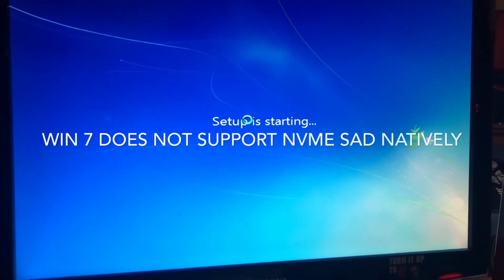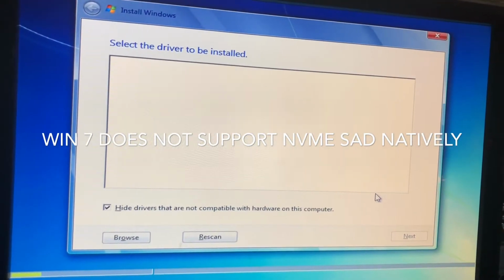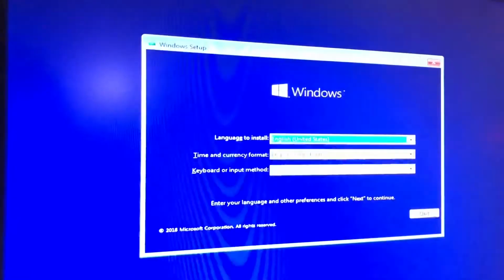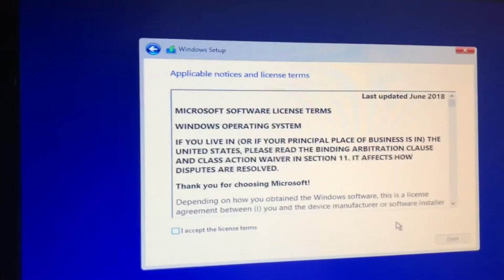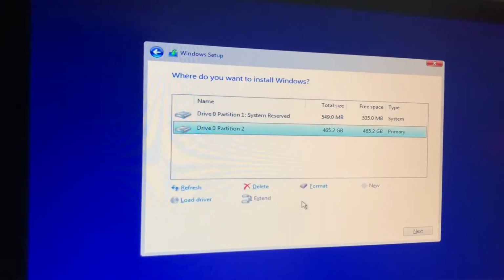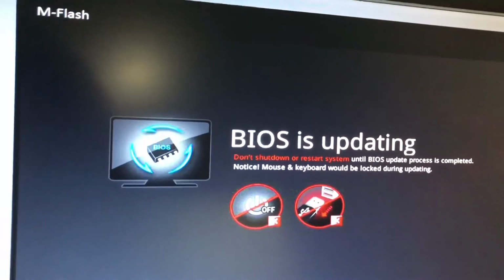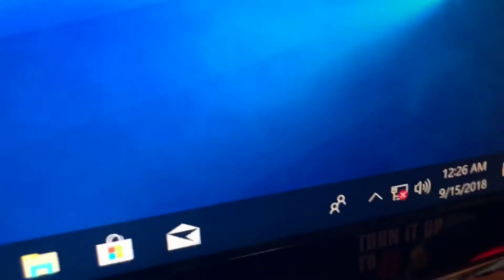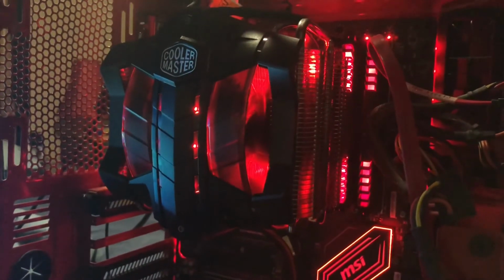It’s ALIVE!!!! Video Editing Rig!! 🤠 YeahAw!